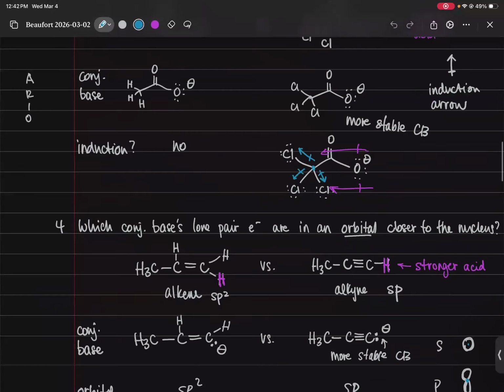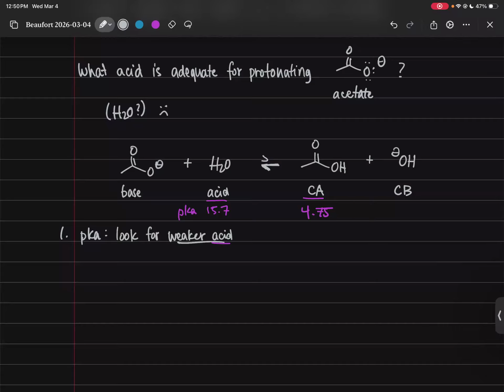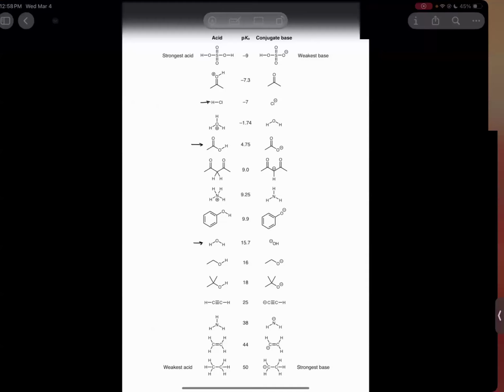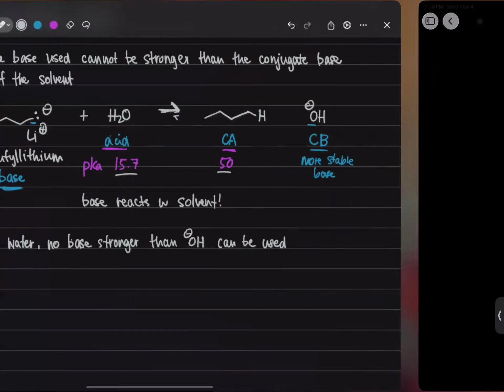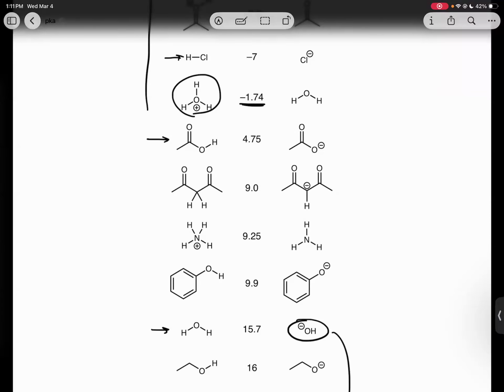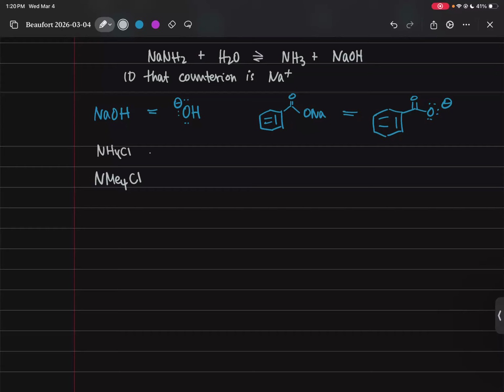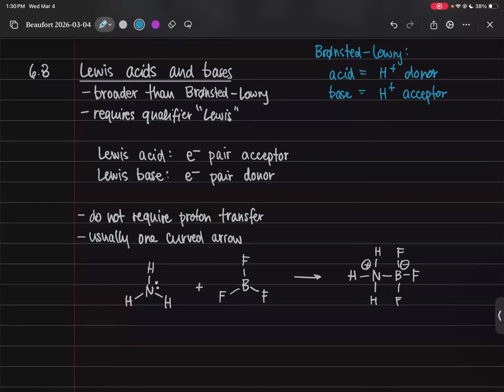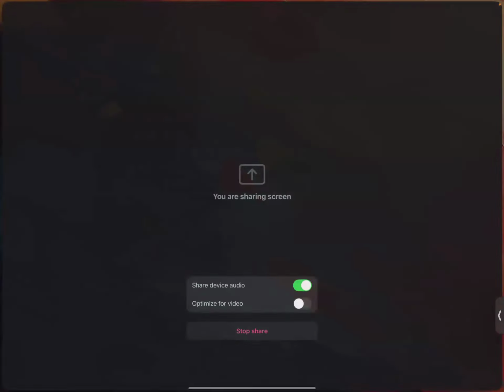Lec. 14: Ch. 6: Acids and bases (333, BFT, W260304)